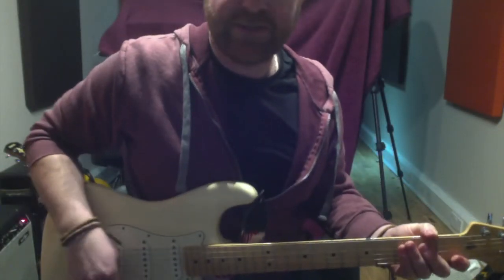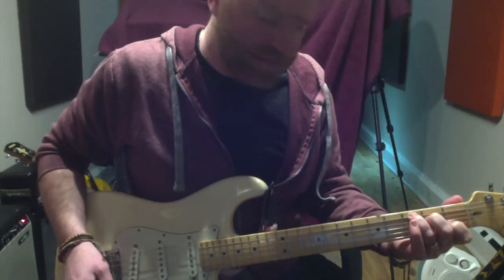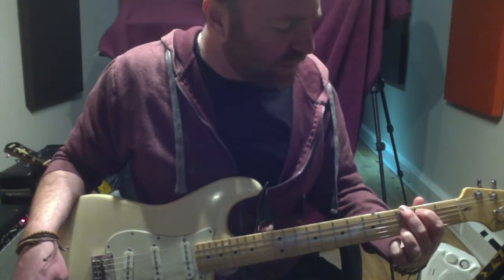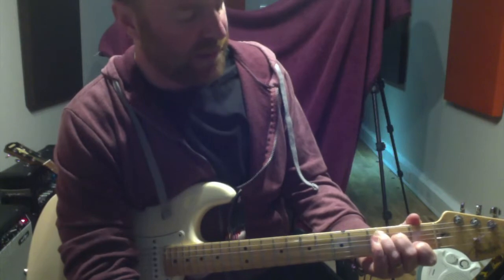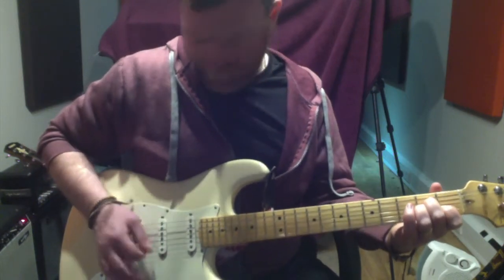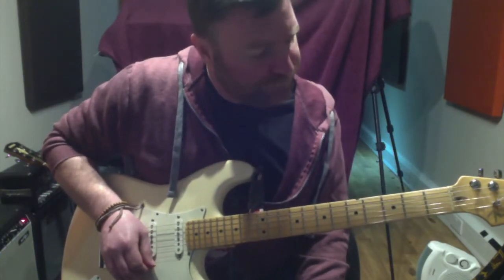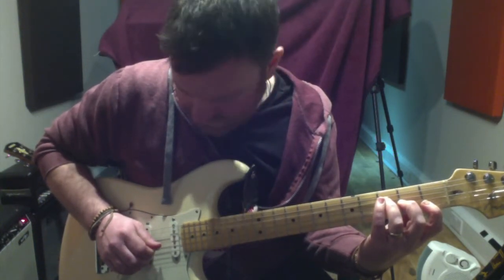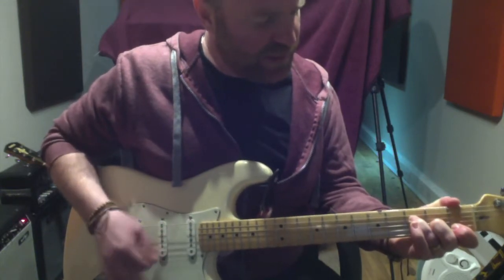4 chord trick - beginner chord and rhythm exercise 204ta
Dear all,

Please find below, a link to all resources including practice diary and tabs for all exercises.

Here is a link to the online metronome.

Many Thanks

Mr Simpson